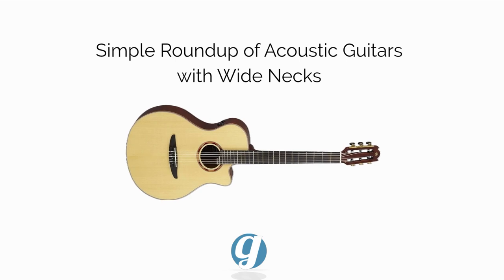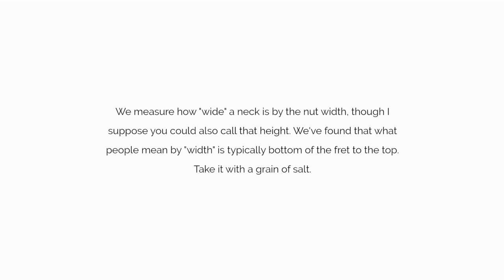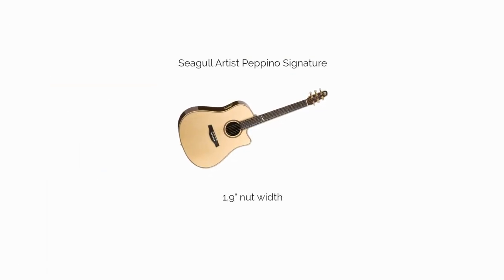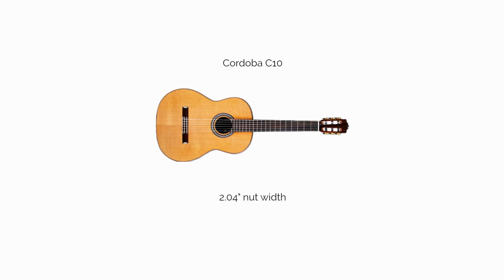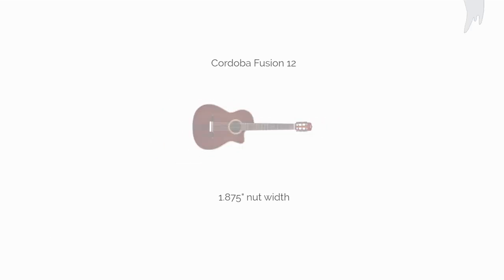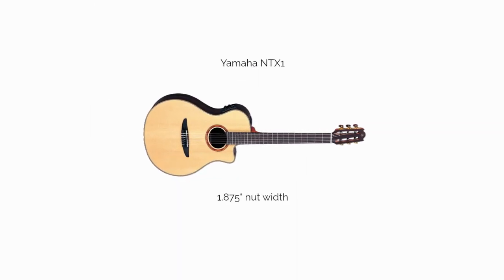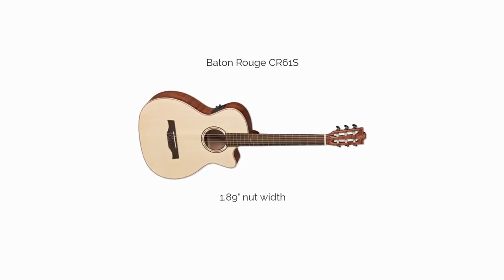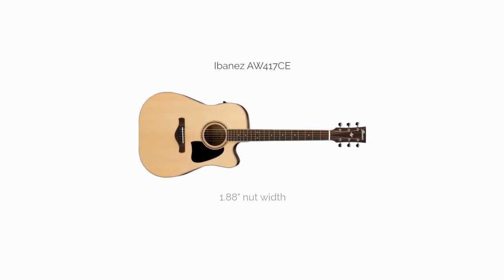Acoustic Guitars with Wide Necks (simple roundup)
🎸7. Cordoba GK Pro Negra

This is a simple roundup of acoustic guitars we've pulled together that have a wide neck, which we're measuring as nut width. Some might call this "height", but we've found that in most cases it's the top to bottom of the first fret that people are referring too.

If you have questions or want to mention a guitar not included here, leave it in the comments section below.

You can check out the article version of this video